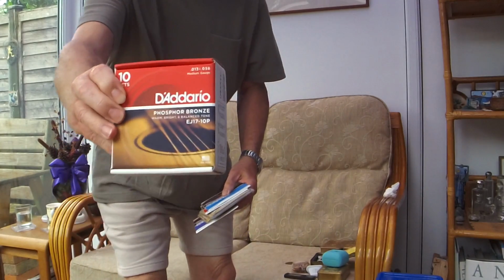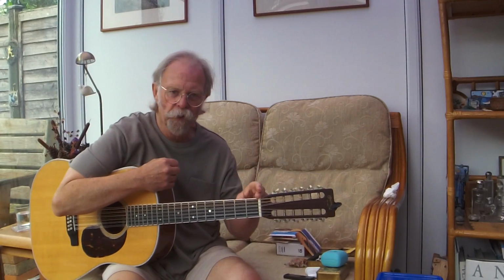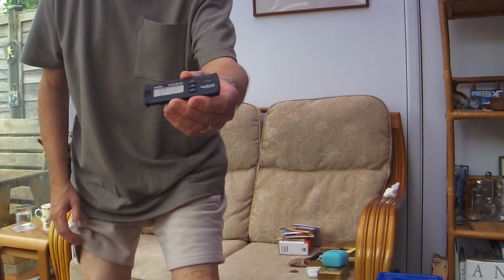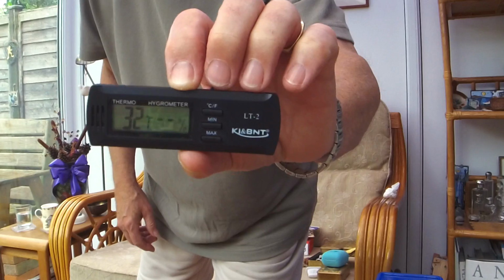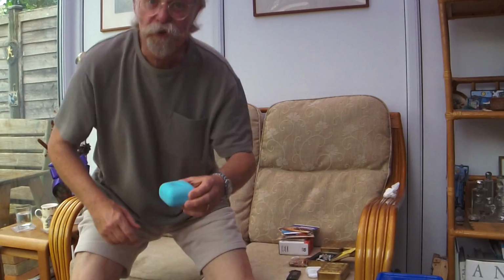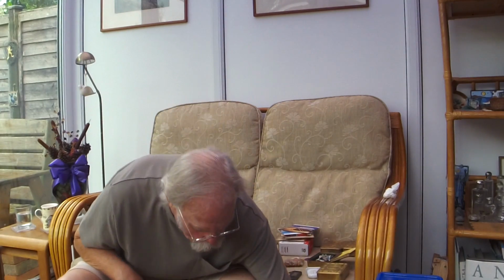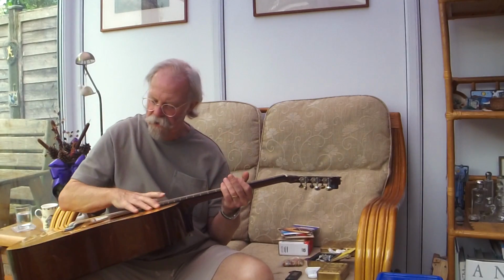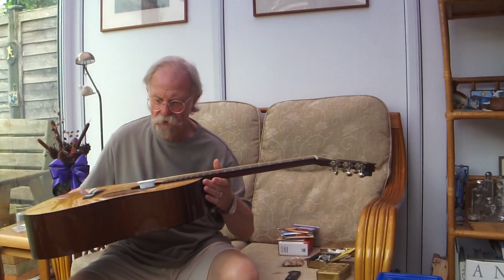On Guitar Strings and Humidity control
Hi, Thanks to Simon Alexander for asking my opinion on strings, and I have answered with my preference.
I've also noted some low humidity issues with my guitars in the recent, rather long winter period and mentioned a couple of products that I have found that may be of interest. Please note that I am not connected to any of the products, and am currently testing them myself, so I accept no responsibility for their use by anyone else.